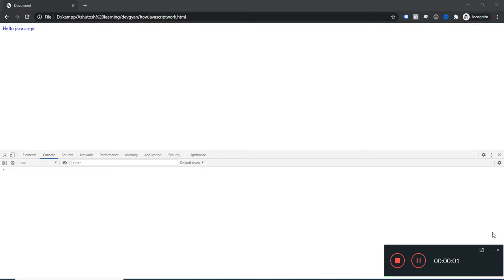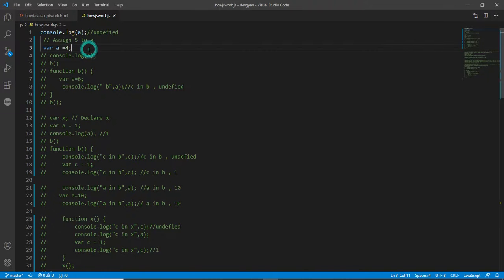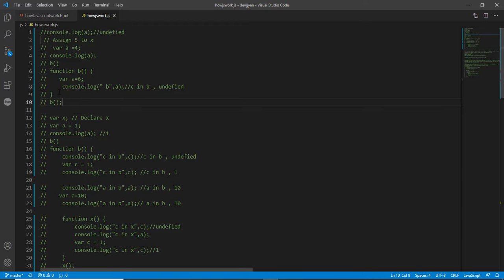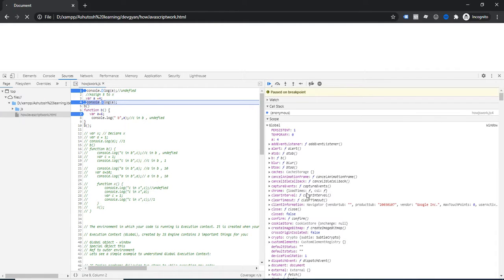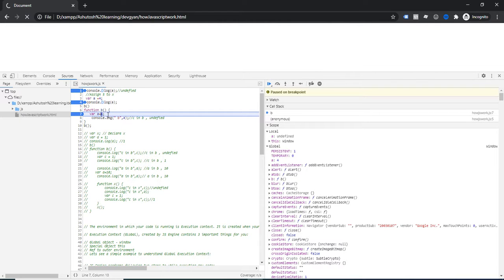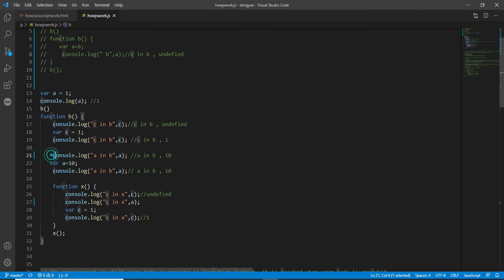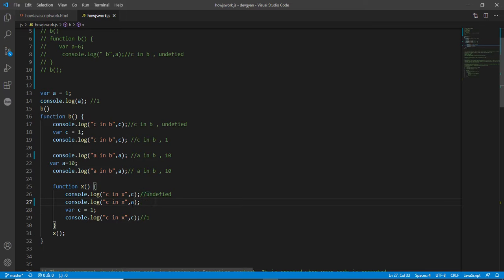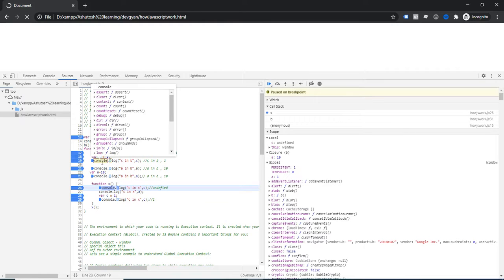How JavaScript works | How JS engine work in browser | Undefined vs not defined error in JavaScript